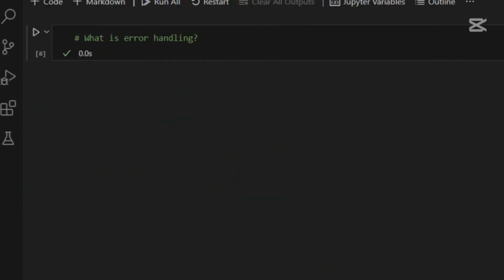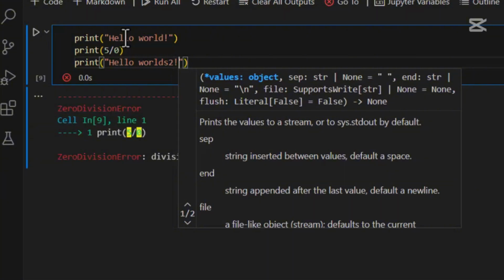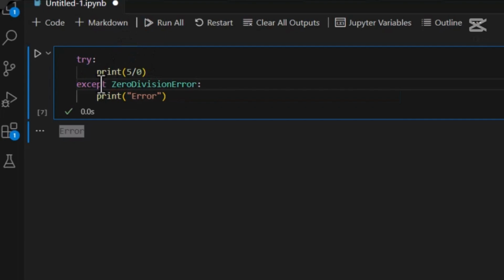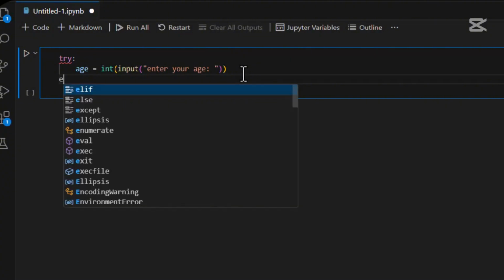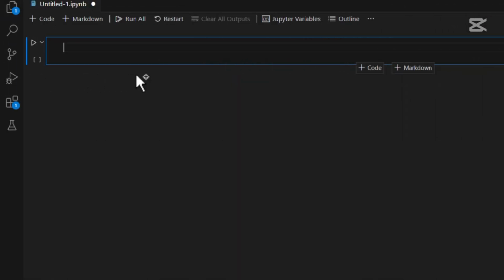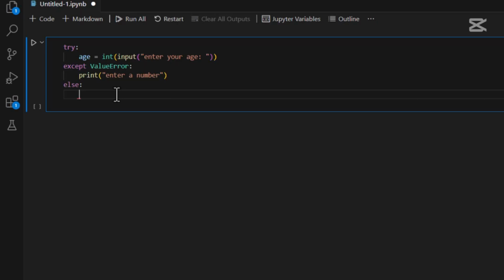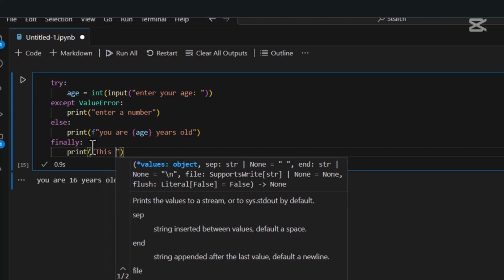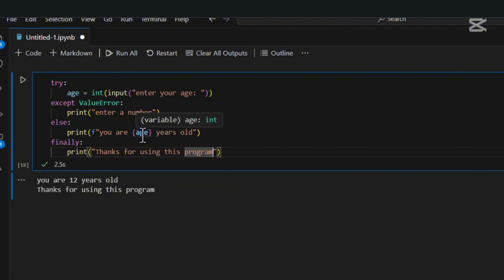Python Error Handling Explained | try, except, else, finally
Python Error Handling: try, except, else, finally Explained
Struggling with Python errors? In this video, you’ll learn how to use Python’s try, except, else, and finally statements to handle exceptions the right way. These are essential tools for writing clean, reliable, and professional Python code.

We’ll cover the most common mistakes beginners make with error handling—and how to avoid them. Whether you're working on a project or just learning, this guide will help you debug smarter and improve your programming skills.

🔍 In This Video:

What is error handling in Python?

How to use try and except

When to add else and finally

Real-world examples of Python exception handling

How to prevent your code from crashing

📌 Perfect for:

Python beginners

Programming students

Anyone learning to write better code